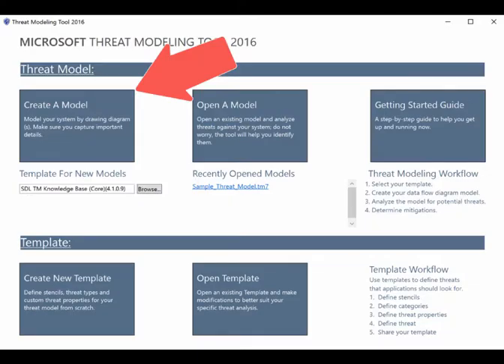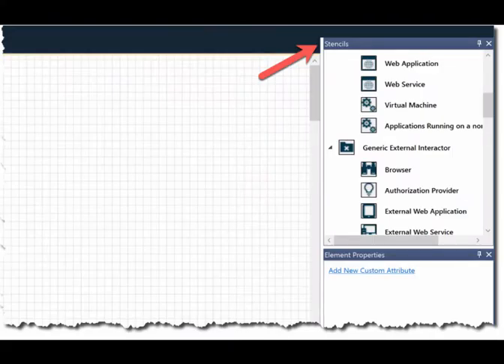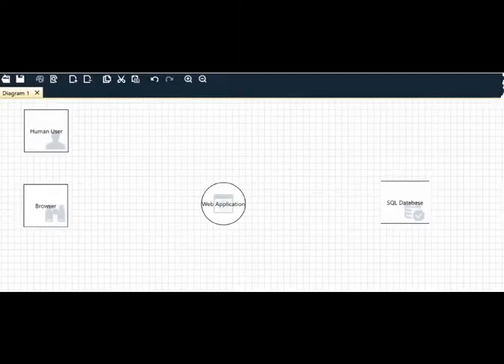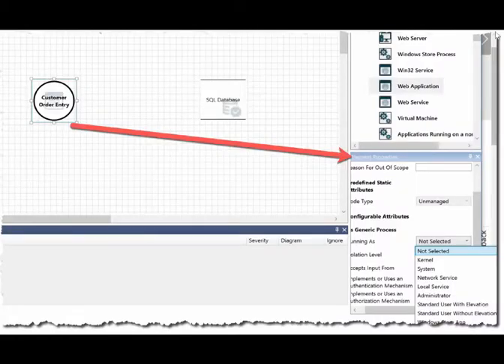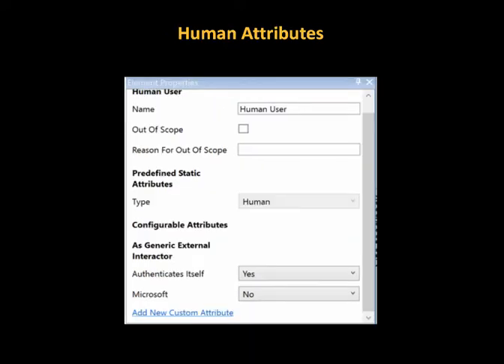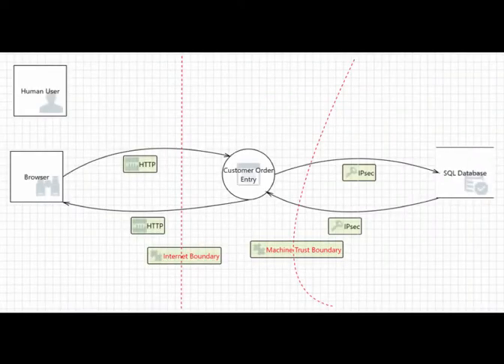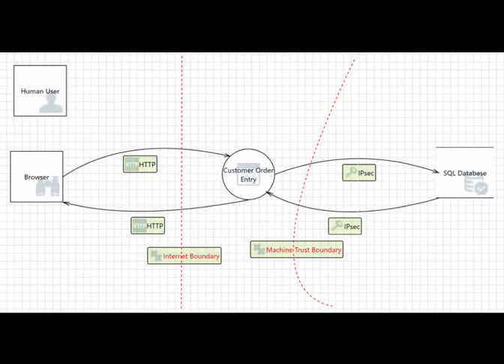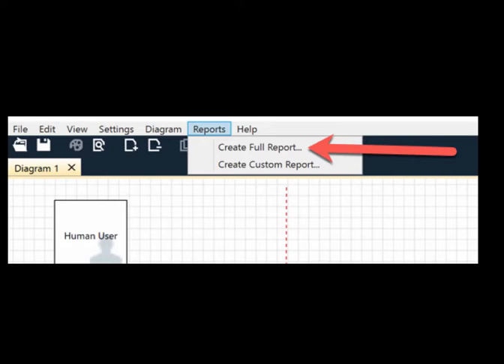MTMT Training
Application of attack tree and data flow concepts to Microsoft's threat modeling tool